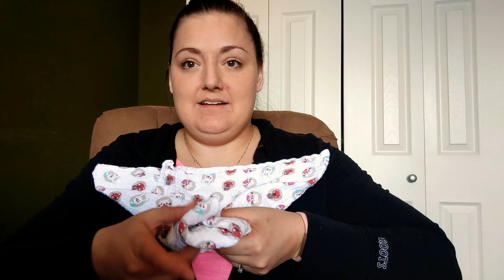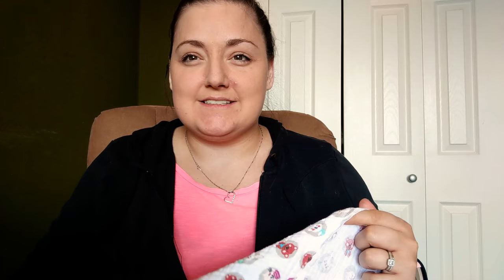Folding and storing flat cloth diapers: the Crooked Cape Fold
See my easy fold instructions for the Crooked Cape flat fold and store your flats prefolded and ready to go on the bum.